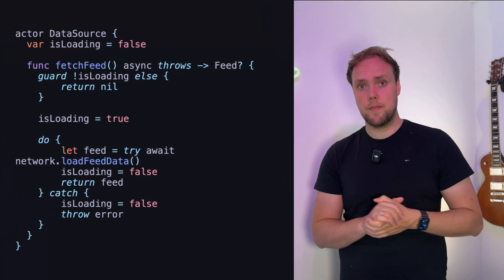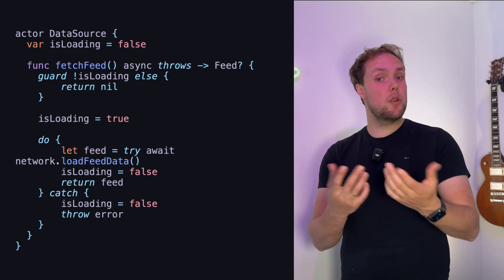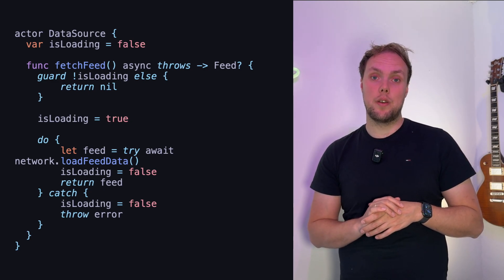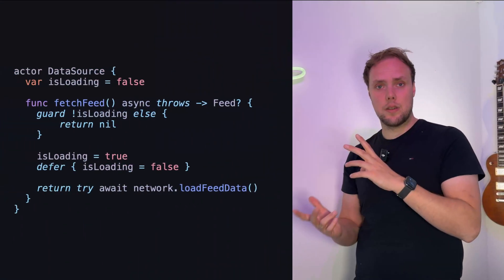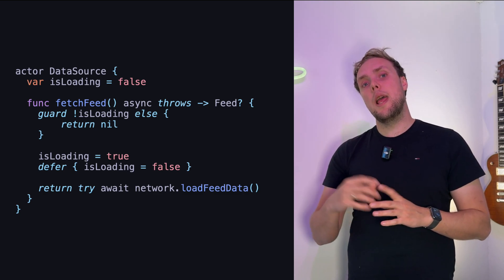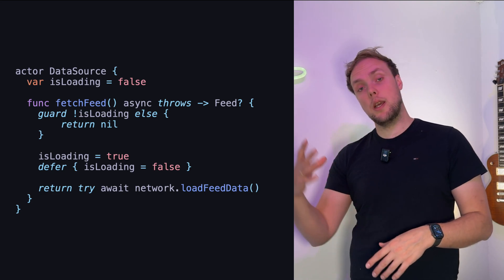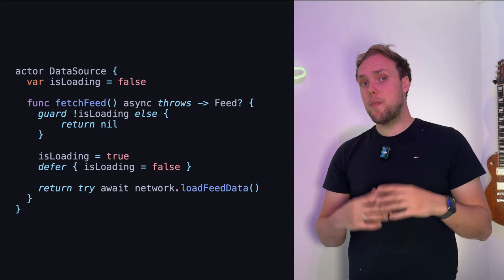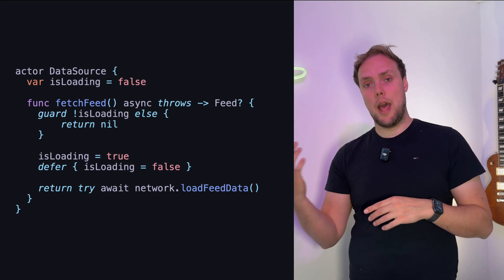Defer in Swift explained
Learn everything you need to know about Swift's defer keyword in this short video.